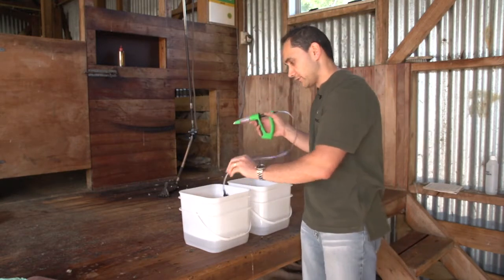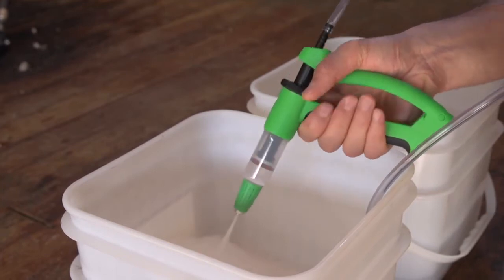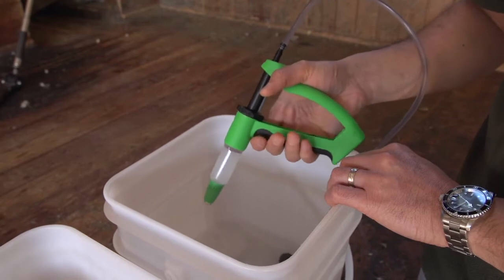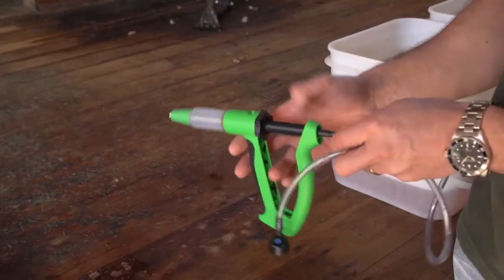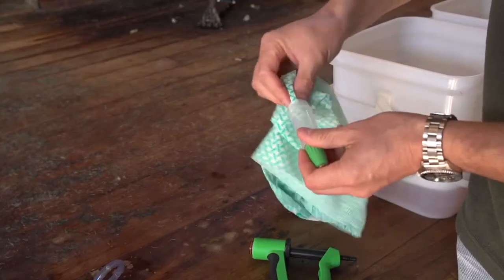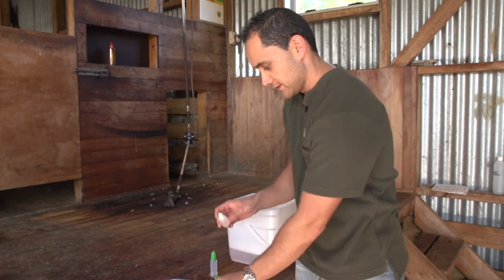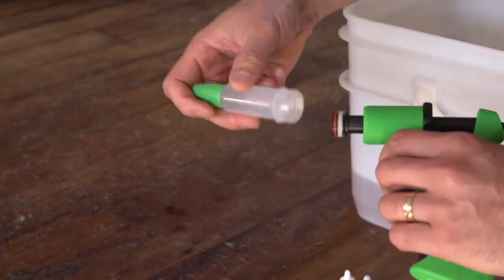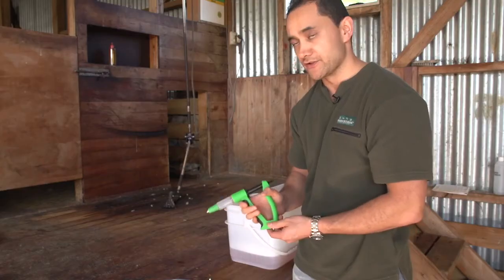Optimiser Injector Cleaning